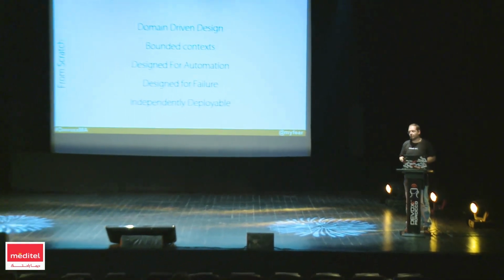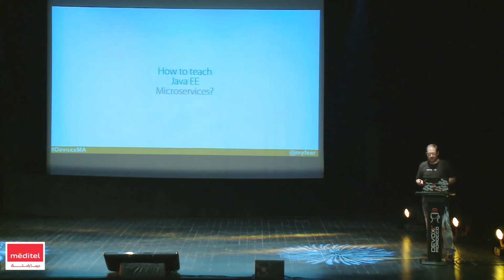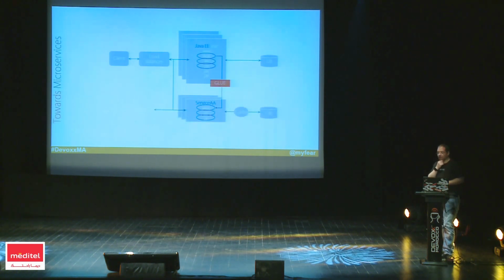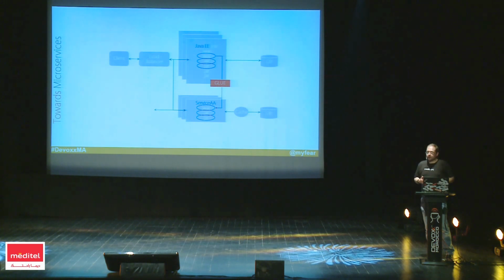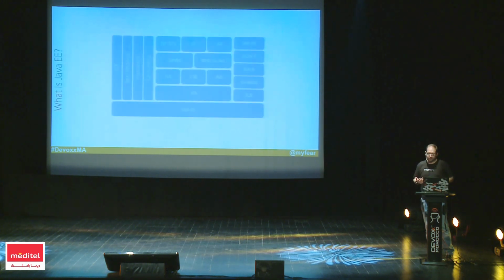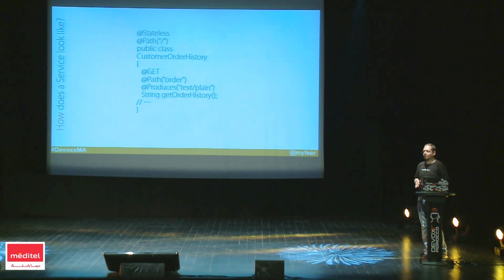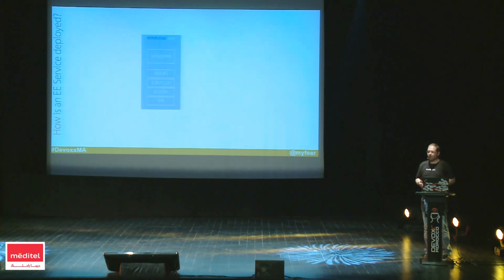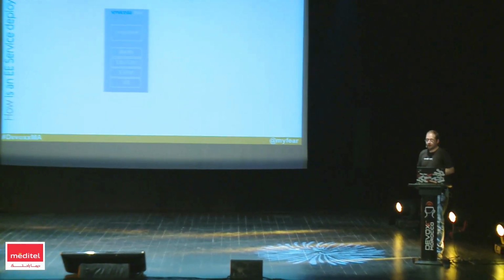Making Enterprise Java Architecture Sustainable by Markus Eisele (EN)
In the past we've built component oriented applications with the tools we had at hand. This has been driven by the features available in the Java EE standard to be "portable" and easy to use. Whilst this has been a perfect fit for many customers and applications, now there is increasing demand for highly integrated applications using already available services and processes from all over the place - think departmental, central and even cloud services. So our old approach feels more and more outdated, not just from a technology perspective but from all the requirements around it. We’ll take a look back, in order to look forward by showcasing more diverse ways of building (Java EE) applications that better suit todays requirements and landscapes.